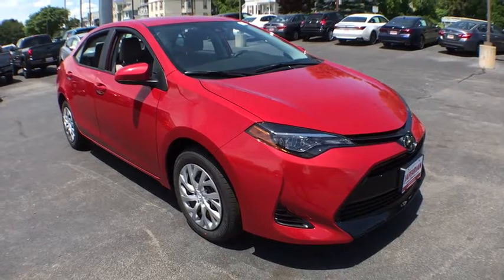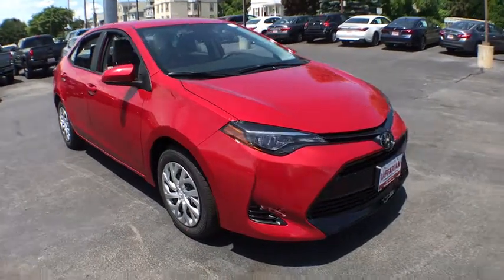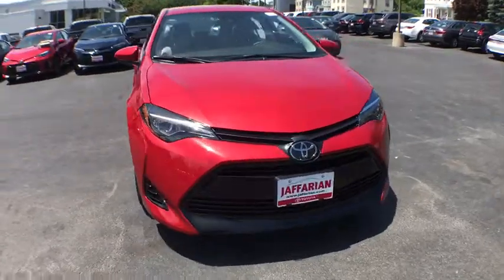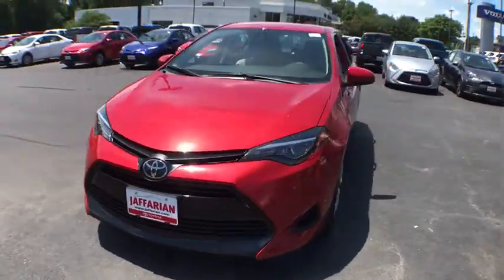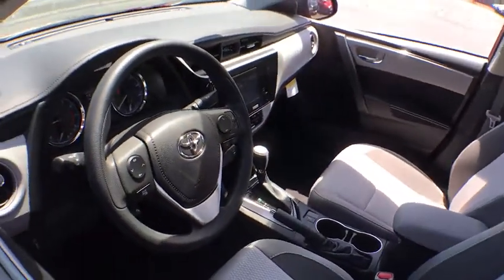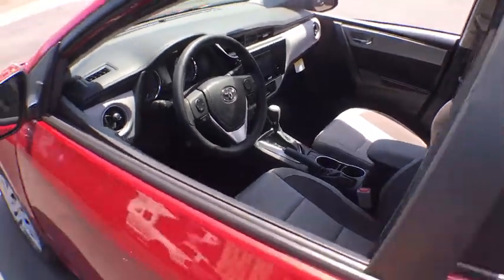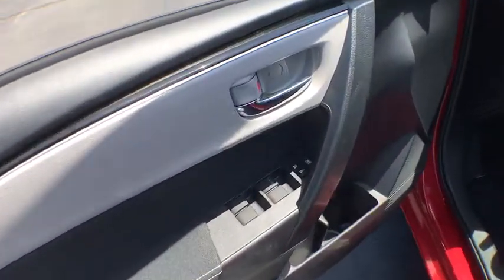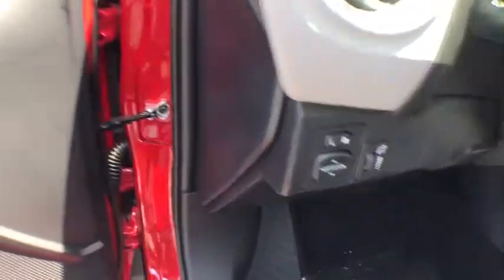2019 Toyota Corolla Haverhill MA, Lawrence MA, Methuen MA, Salem NH, Andover, MA 4751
Barcelona Red Metallic N 2019 Toyota Corolla available in Haverhill, Massachusetts at Jaffarian Automotive Group. Servicing the Lawrence MA, Methuen MA, Salem NH, Andover, MA area.

Wheels: 16 x 6.5 Wide Vent Steel,Front Bucket Seats,Fabric Seat Trim,Radio: Entune Audio w/6.1 Screen,LED Daytime Running Lights (DRL),6 Speakers,Air Conditioning,Electronic Stability Control,Tachometer,ABS brakes,AM/FM radio,Automatic temperature control,Brake assist,Bumpers: body-color,CD player,Delay-off headlights,Driver door bin,Driver vanity mirror,Dual front impact airbags,Dual front side impact airbags,Front anti-roll bar,Front reading lights,Front wheel independent suspension,Fully automatic headlights,Heated door mirrors,Illuminated entry,Knee airbag,Low tire pressure warning,Occupant sensing airbag,Outside temperature display,Overhead airbag,Panic alarm,Passenger door bin,Passenger vanity mirror,Power door mirrors,Power steering,Power windows,Radio data system,Rear anti-roll bar,Rear seat center armrest,Rear window defroster,Remote keyless entry,Speed control,Speed-sensing steering,Split folding rear seat,Steering wheel mounted audio controls,Telescoping steering wheel,Tilt steering wheel,Traction control,Trip computer,Variably intermittent wipers,Distance-Pacing Cruise Control,Lane Departure Warning System,Rear seats: bench,Front Center Armrest w/Storage,Exterior Parking Camera Rear,Auto High-beam Headlights